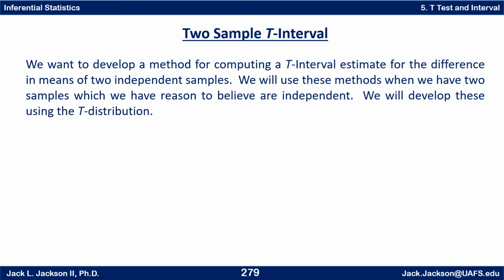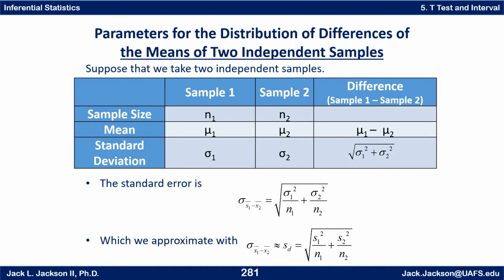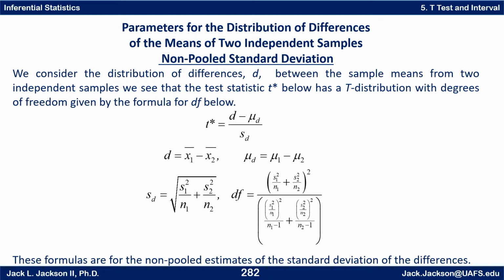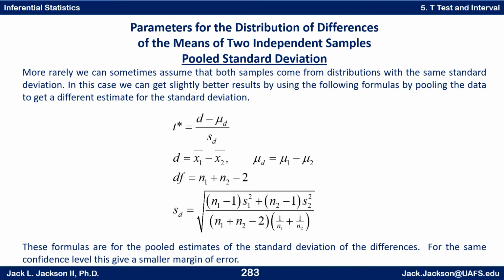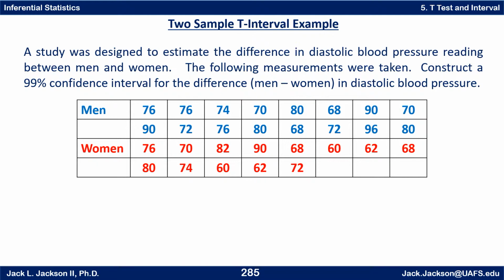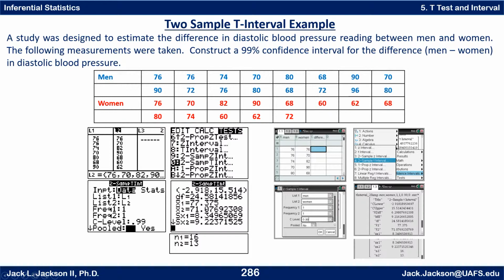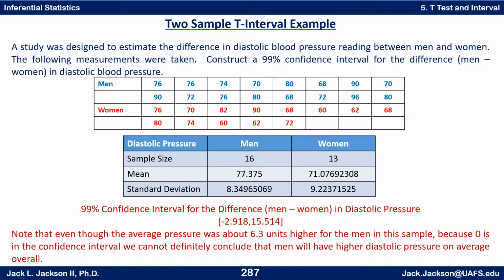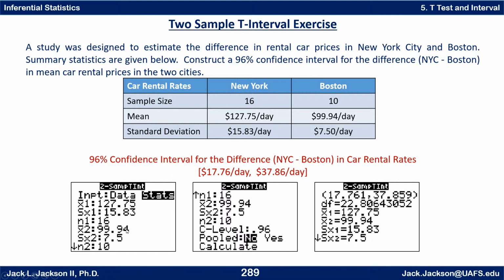Statistics 4.5.7 Two Sample T Interval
We construct a confidence interval for the difference in means of two independent samples, a two sample T interval.